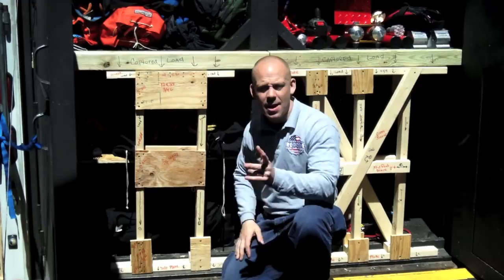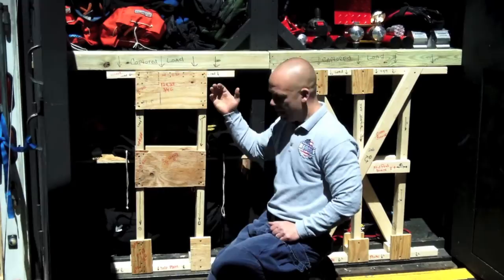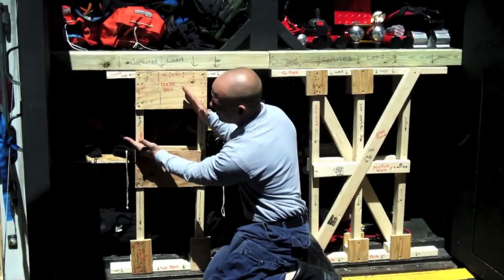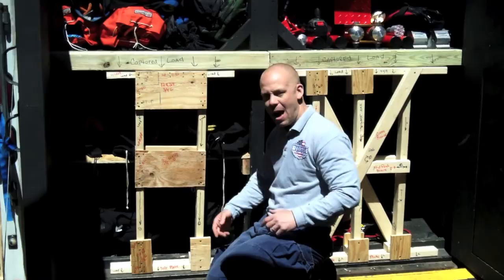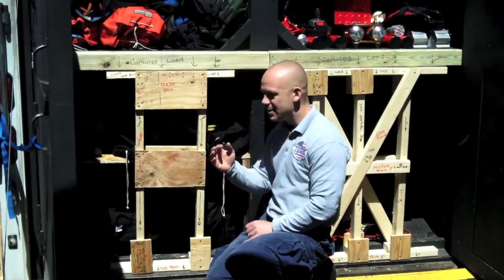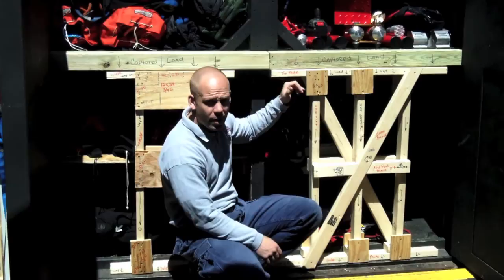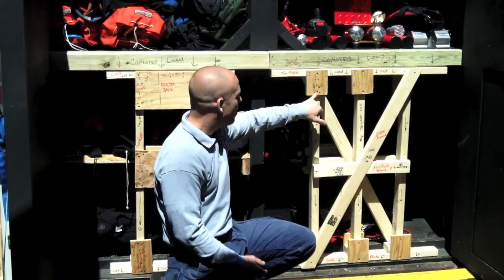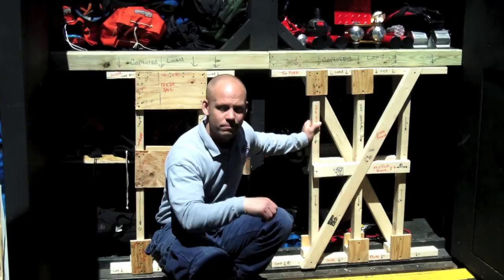Shoring Systems Fire Engineering (Mike Donahue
Mike Donahue owner of Progressive gives you a taste of vertical shoring systems  in this months Fire Engineering Training Video. The double T and three post vertical are covered.